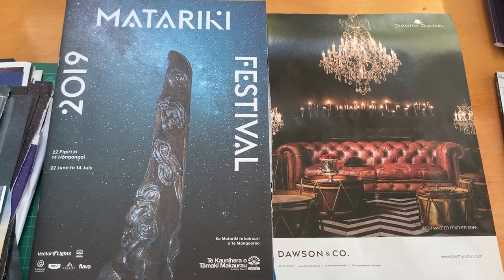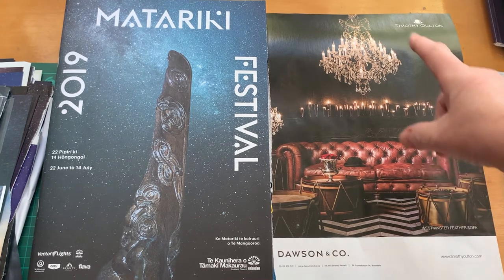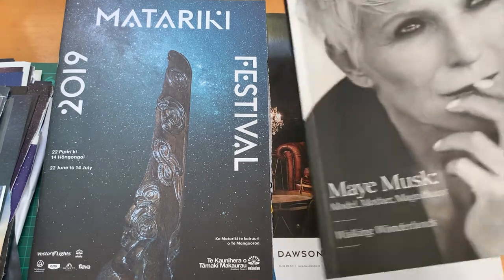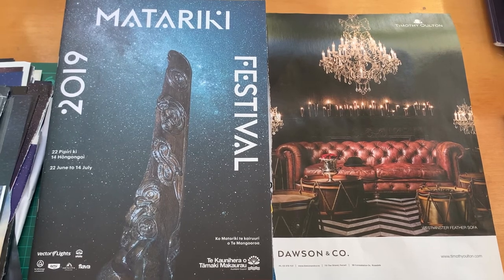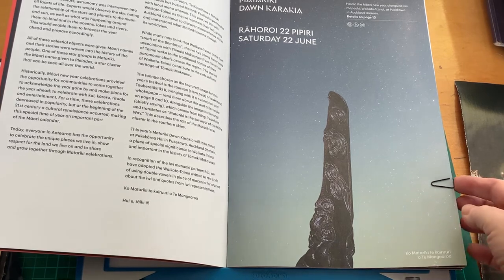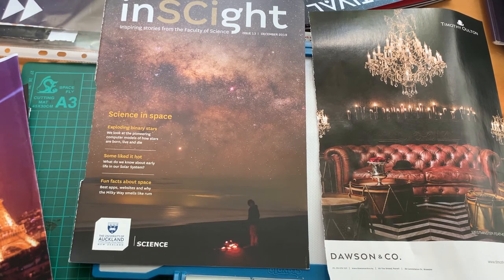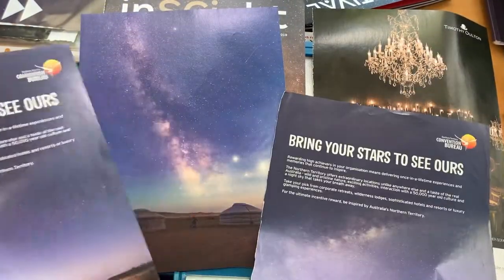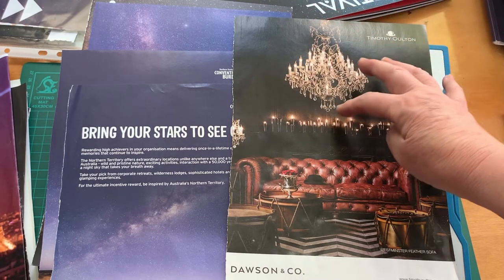Looking through my Night Skies papers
I’ve started collaging an image for my Outside In gluebook and the first step is to choose a night sky to surround the chandelier. So you can join me to look through my night sky folders.